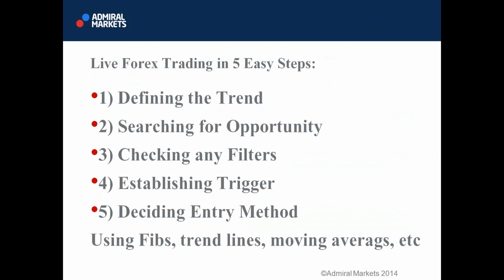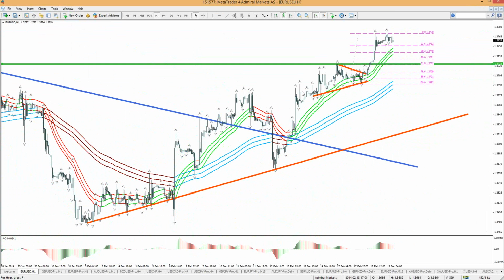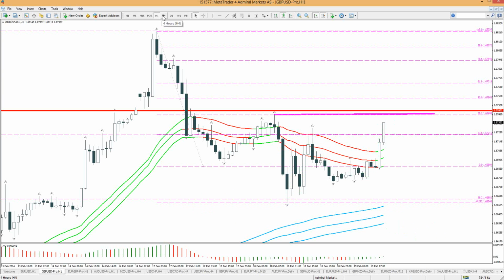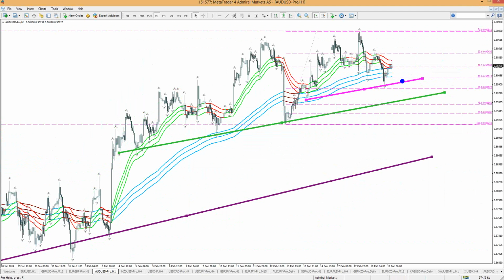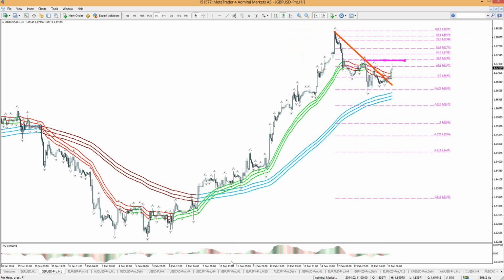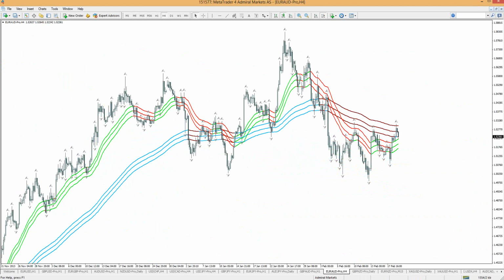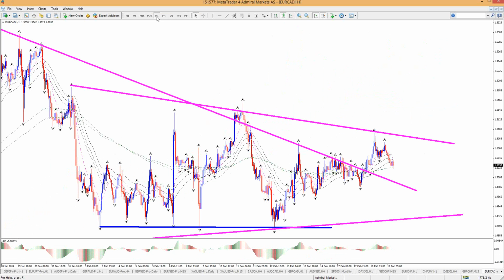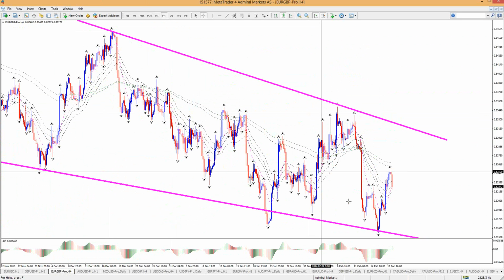Live Trading Lab: Price Action at Support Resistance (19-Feb-2014)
In this webinar the main focus will be on price action signals at strong support and resistance levels.